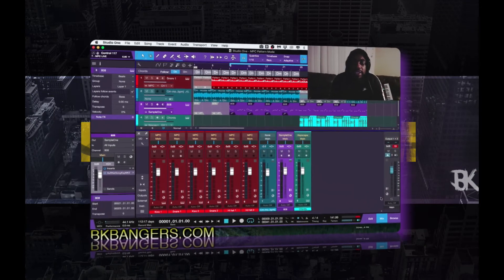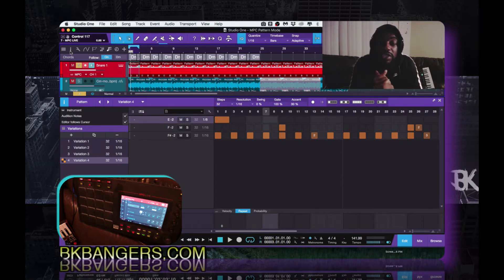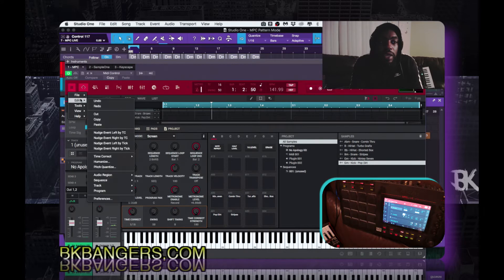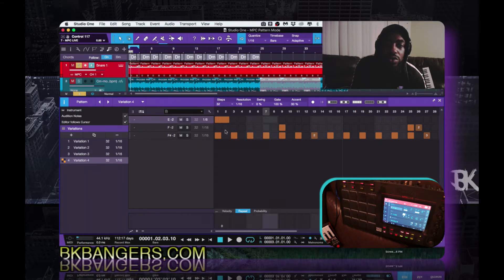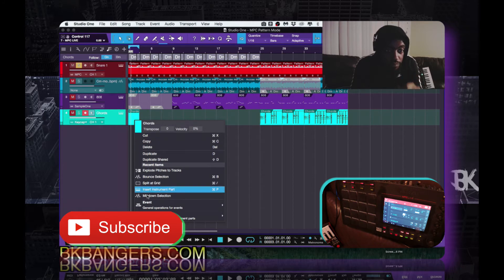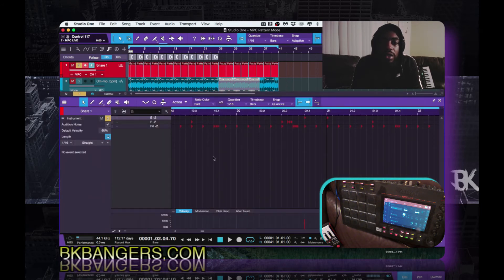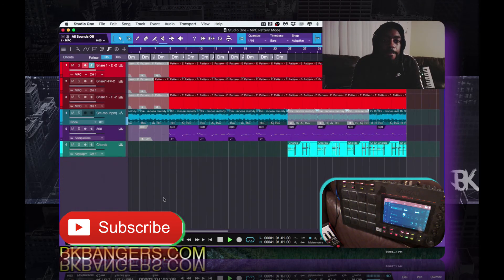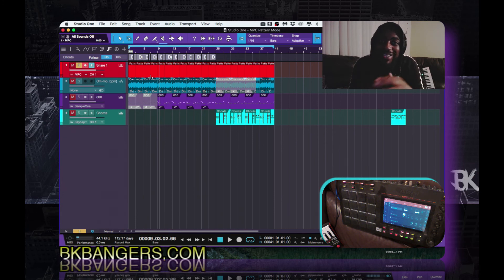STUDIO ONE 4 - USING PATTERN MODE ON DRUMS IN MPC 2.0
Pattern Mode is a new function added in the new presonus studio one 4. Learn how to use chord detection in the new studio one 4. studio one 4 instrument track is easy to use with studio one 4 pattern mode. watch as I display the best ways to use pattern mode with the mpc 2.0 software within studio one 4 in this video. You can use your MPC Live or MPC x to control Midi inside Studio One 4. its a very simple process. MPC Studio up to MPC x has MPC studio midi control mode. these steps can be used in studio one 3.5 as well. pattern mode is only available in studio one 4. .